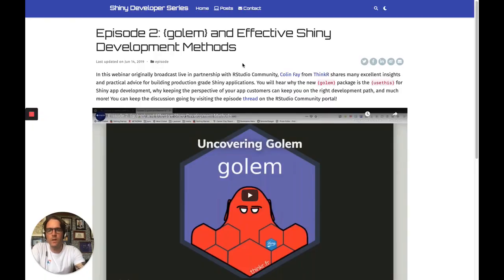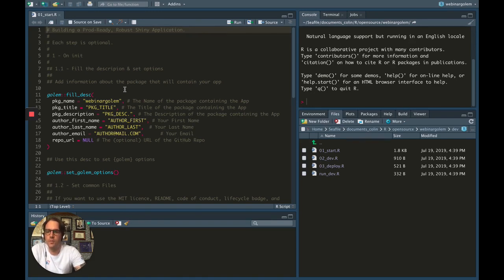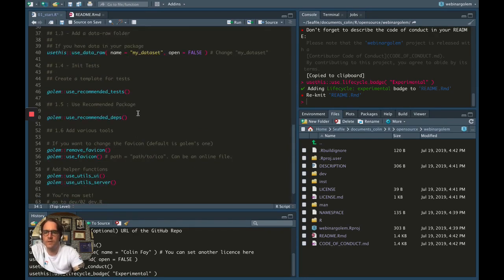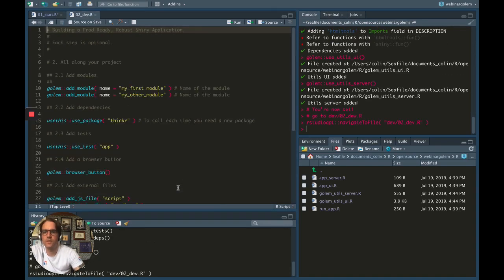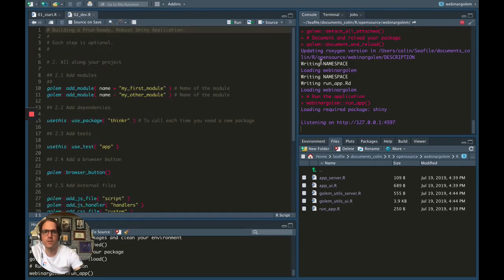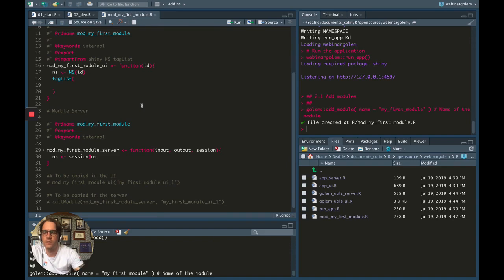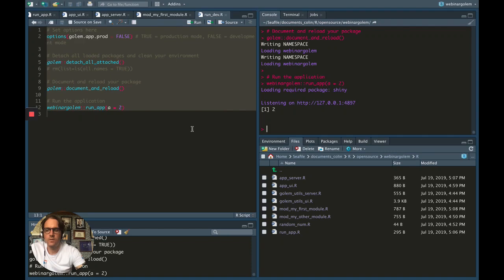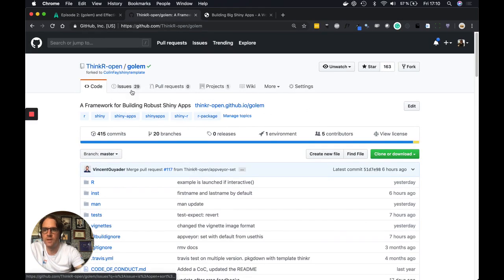Demonstration of the {golem} package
In episode 2 of the Shiny Developer Series, Colin Fay introduced the motivation and goals of the new {golem} package. In this screencast, Colin gives an interactive demonstration of building a new Shiny application from the ground up using {golem} every step of the way! You will see how quickly you can set up the foundation for an app as a package, along with the simple ways modules and other additions are easily added with convenient functions.